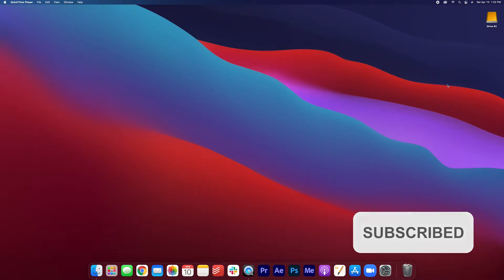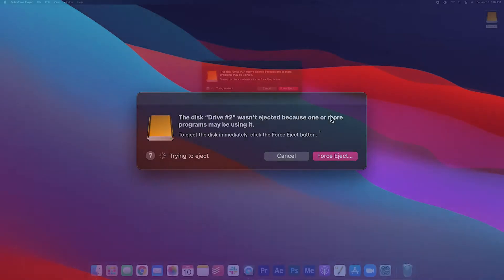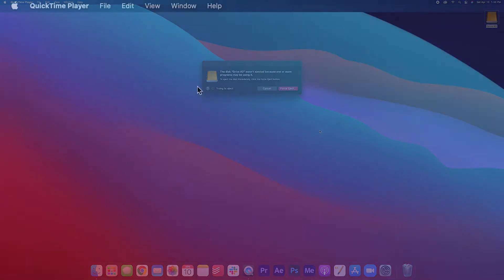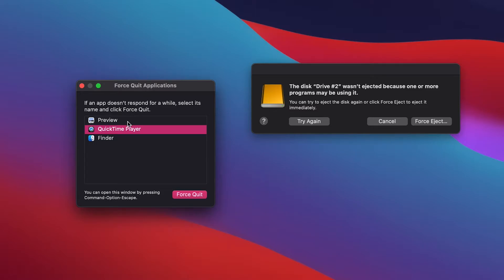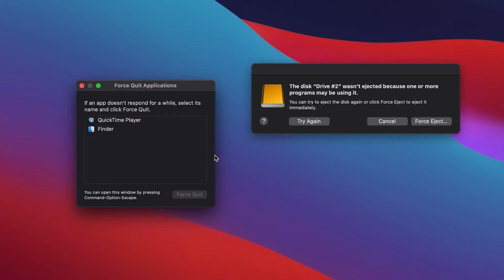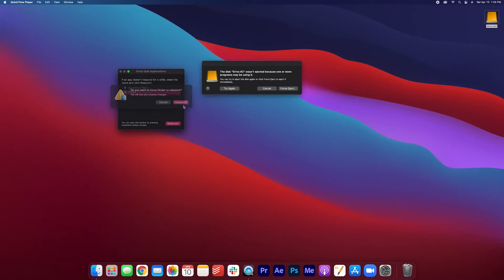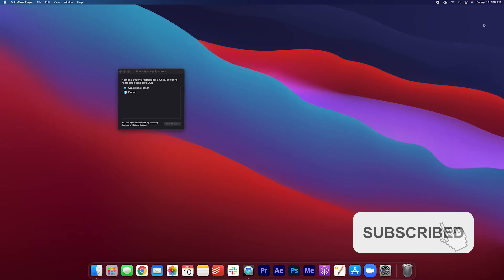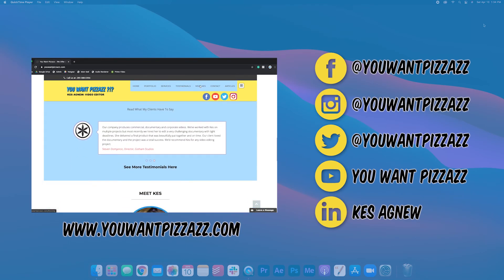Hard Drive Won't Eject on Mac | The disk wasn't ejected because one or more programs may be using it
Hard drive won't eject and you don't want to force quit? Watch this video to find out what you have to do.